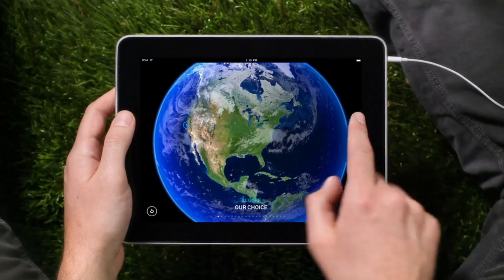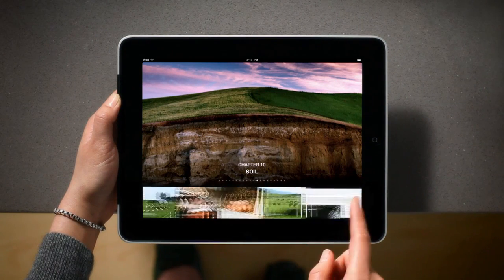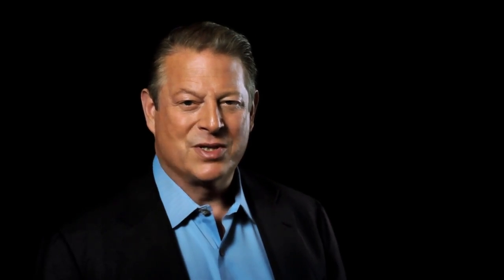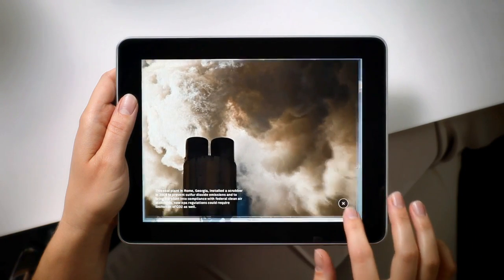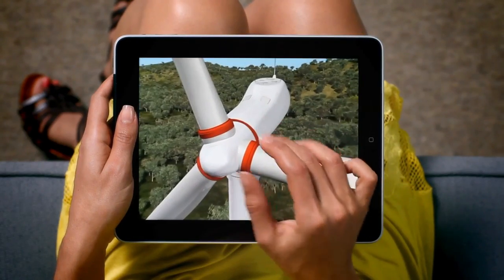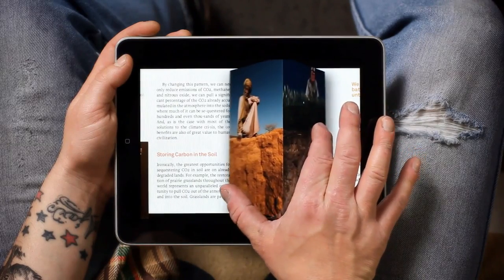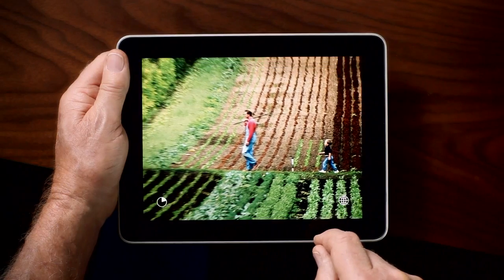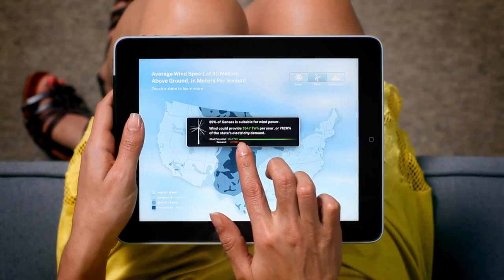Al Gore's 'Our Choice' - an iPad app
"Our Choice" by Push Pop Press will change the way we read books. And quite possibly change the world. In this interactive app, Al Gore surveys the causes of global warming and presents groundbreaking insights and solutions already under study and underway that can help stop the unfolding disaster of global warming. Our Choice melds the vice president's narrative with photography, interactive graphics, animations, and more than an hour of engrossing documentary footage. A new, groundbreaking multi-touch interface allows you to experience that content seamlessly. Pick up and explore anything you see in the book; zoom out to the visual table of contents and quickly browse though the chapters; reach in and explore data-rich interactive graphics.